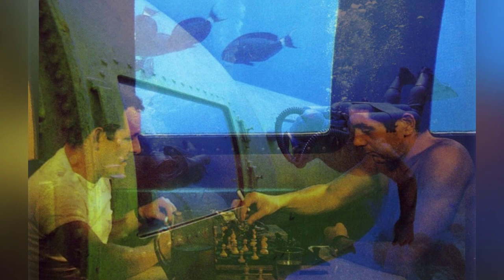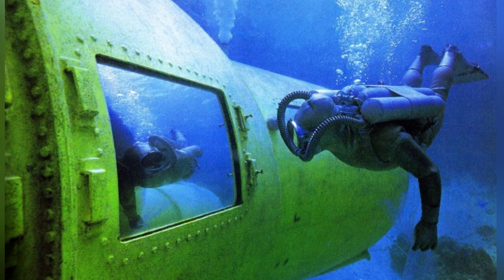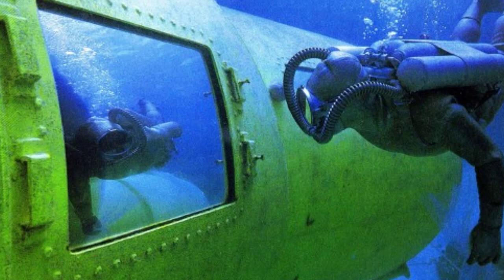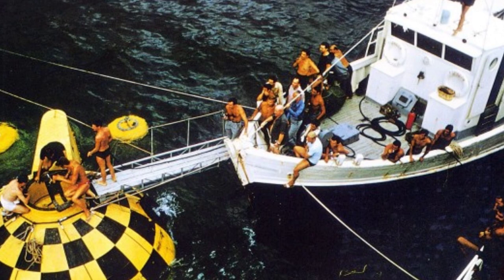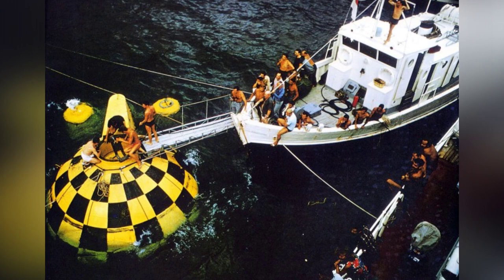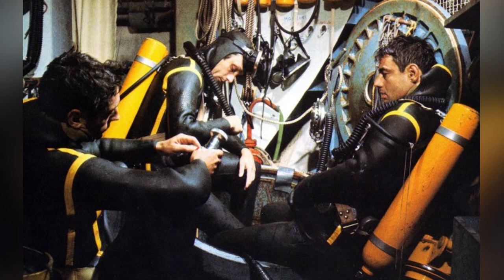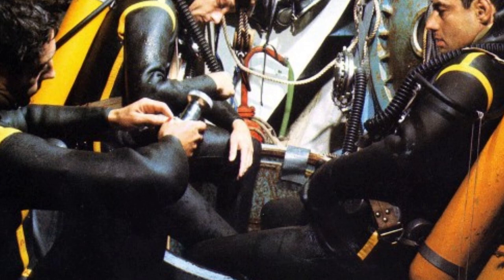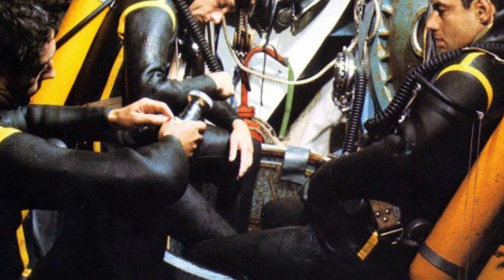Underwater Colonies of Jacques Cousteau in the 1960s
The video explores the history of underwater habitats, focusing on the Conshelf series of undersea living and research stations developed by Jacques Cousteau in the 1960s. These habitats were designed to allow humans to live and work on the sea floor, conducting experiments and industrial tasks at depths of up to 336 feet. While the Conshelf colonies did not find a productive future, they advanced man's knowledge of undersea technology and physiology and contributed to public awareness of ocean conservation.

Strangeness,1960's,adautoinject,conshelf,habitat,Jacques Cousteau,submerged,underwater